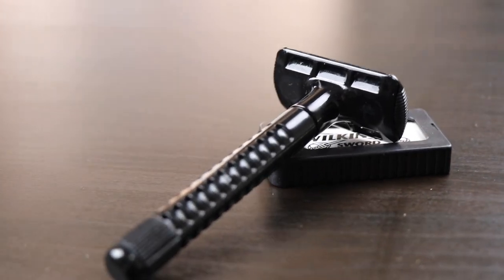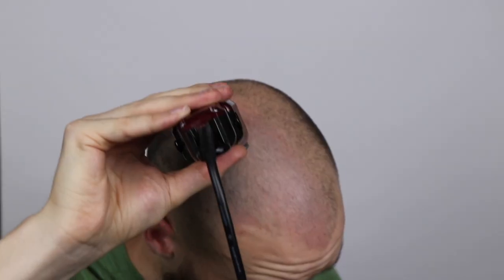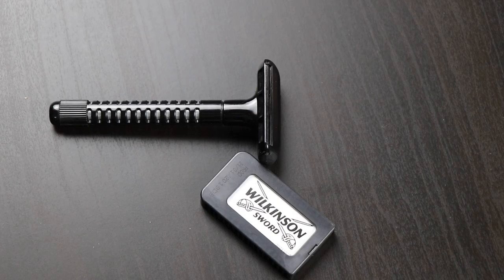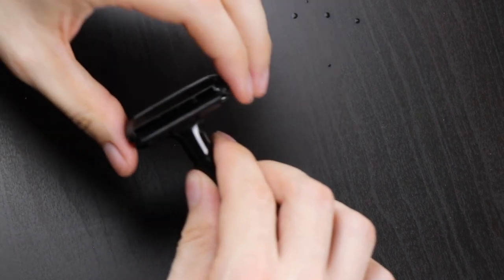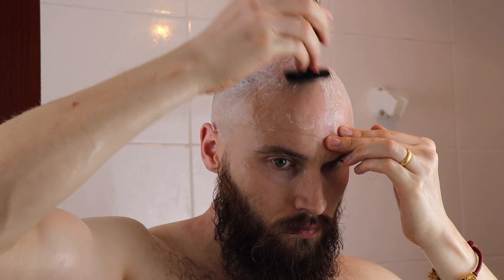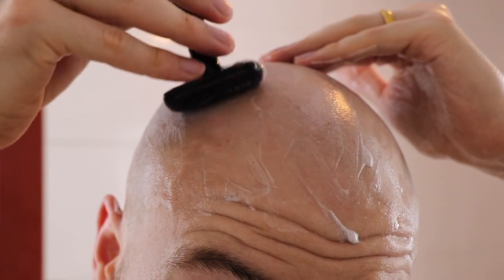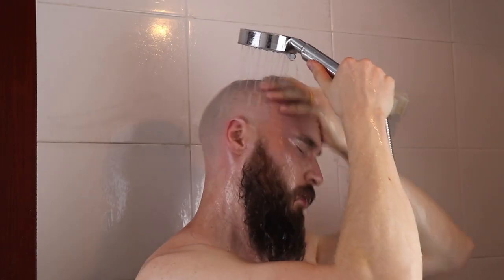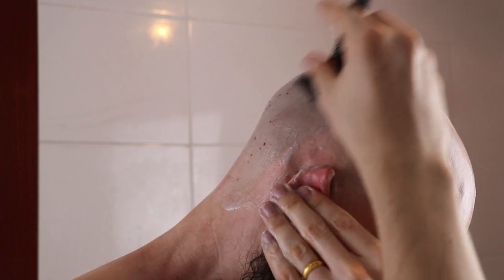SAFETY RAZOR HEAD SHAVING IS BETTER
Products I recommend Most

Using a safety razor to shave your head should be the end goal for all guys that go bald and decide to shave their head. Do you agree?

We start with the buzz cut, we progress to the wet shaving using the cartridge razor before it becomes a form of art shaving that bald head that we have become so proud of.

Your bald head deserves the best. Is that best, using a safety razor?

The NEW version of this razor available (please note not the same as the one in this video but if you'd like to try the newer version then take a look)

My Favourite Head Shaving and related products
This is an Amazon affiliate store and if you do make a purchase I will make a very small percentage at no extra cost to you and it really really helps support the channel.

You can also listen to the podcast on Soundcloud and iTunes.